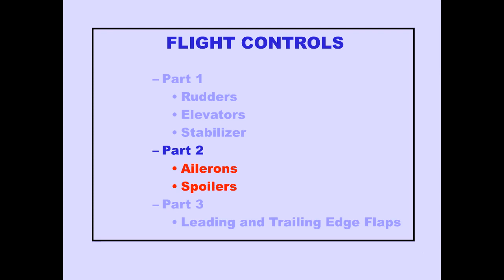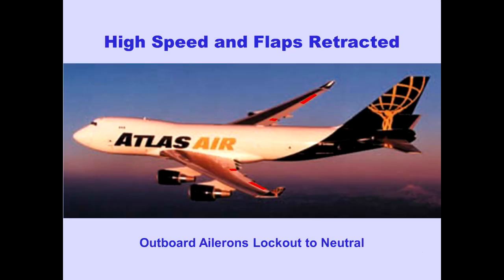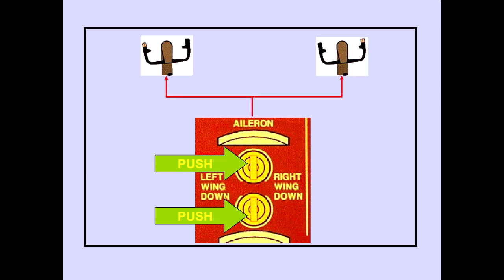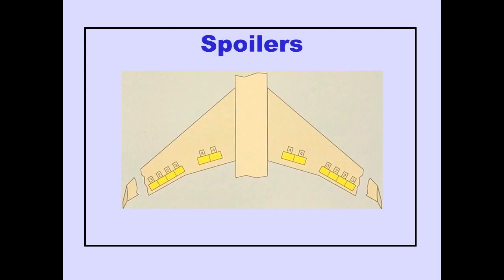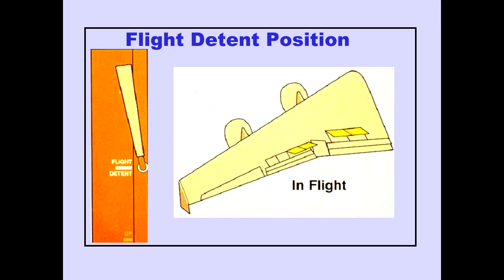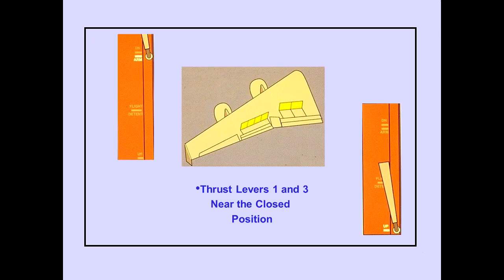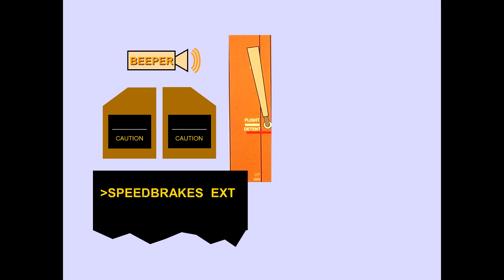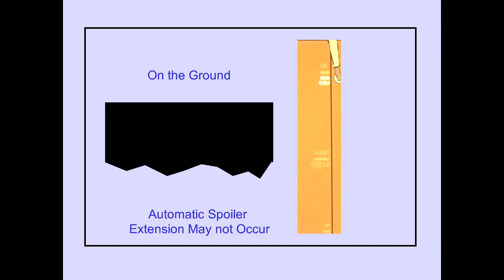#28 Flight Controls Ailerons and Spoilers Boeing 747 400 CBT